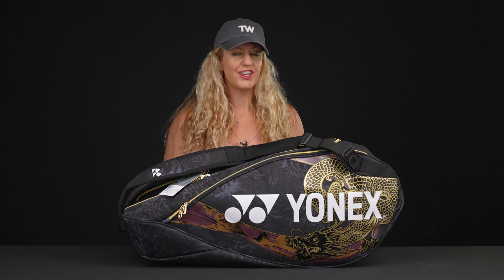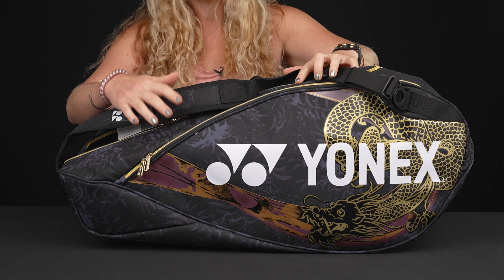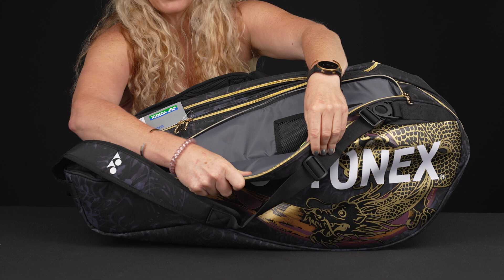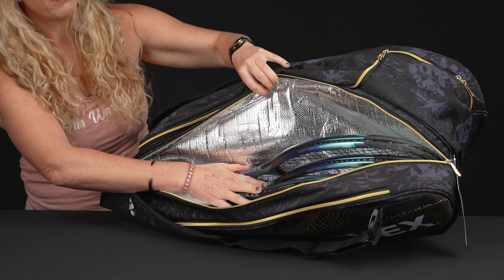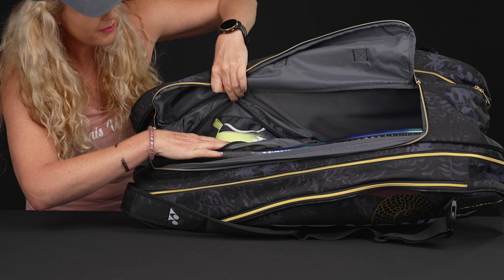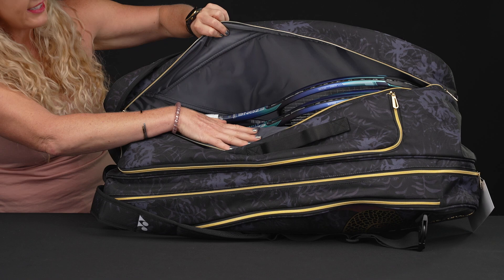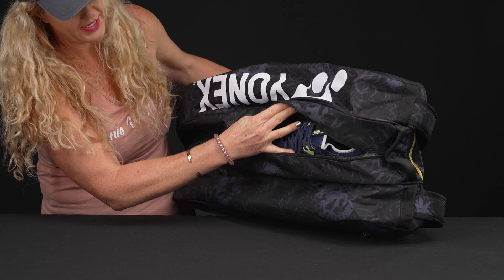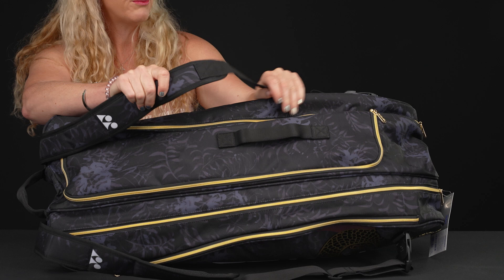Take a closer look at the Yonex Osaka Pro 9 Pack Tennis Raquet Bag